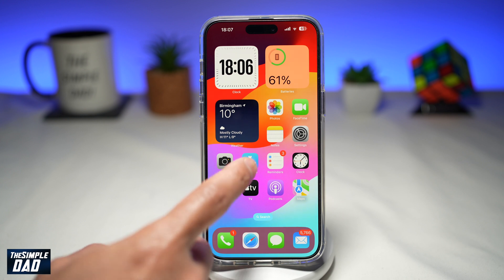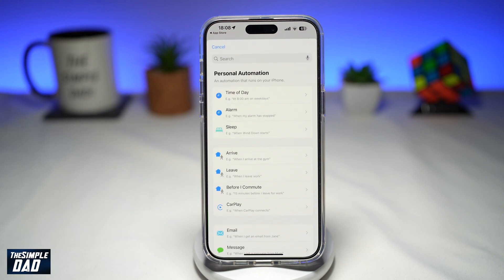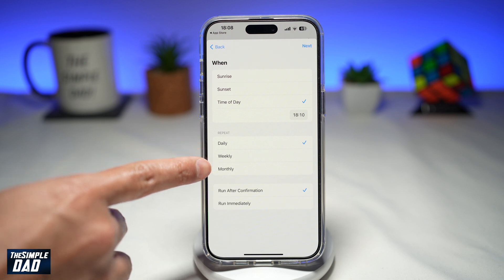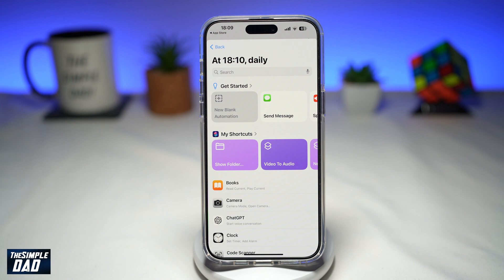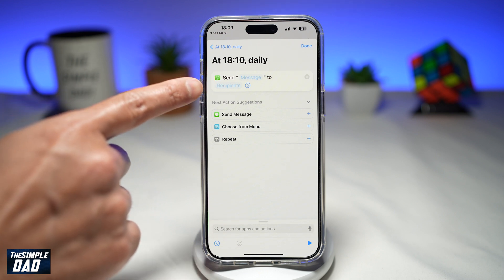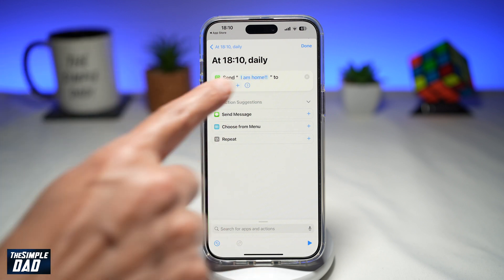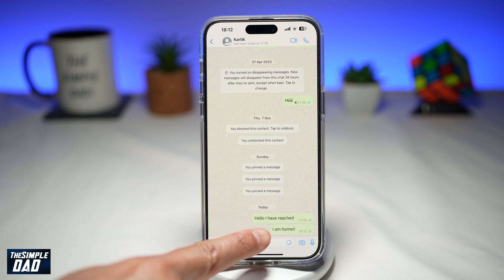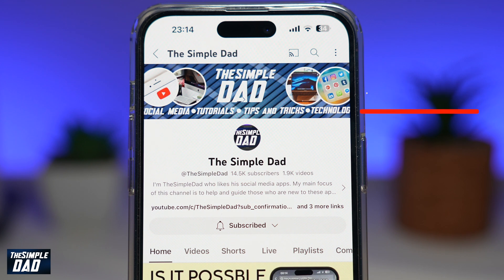How to Schedule Send a Whatsapp Message on iPhone | Whatsapp Scheduled Send Message on Iphone (2023)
00:00 Intro
00:10 Like or no Like
00:20 How to Schedule Send a Whatsapp Message on iPhone

schedule send whatsapp message
how to send schedule message in whatsapp
how to send whatsapp schedule message
whatsapp schedule message send
how to schedule send a message in whatsapp